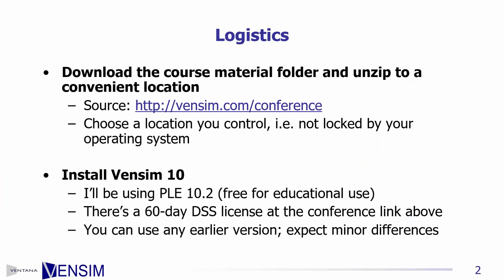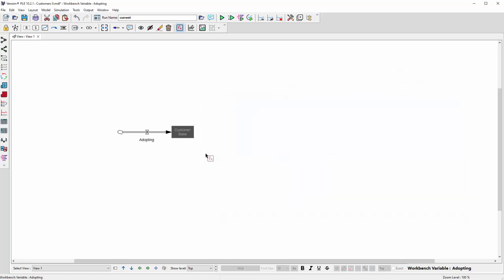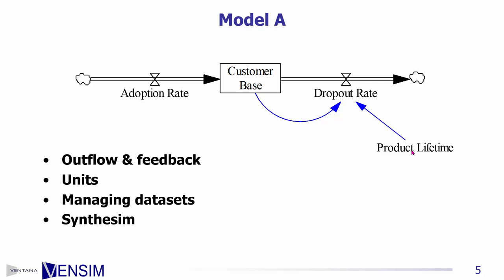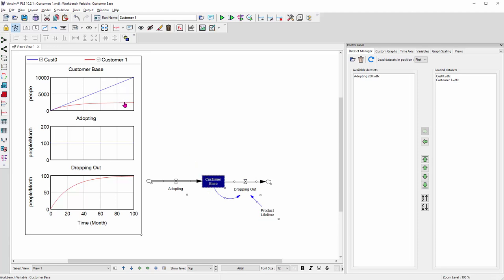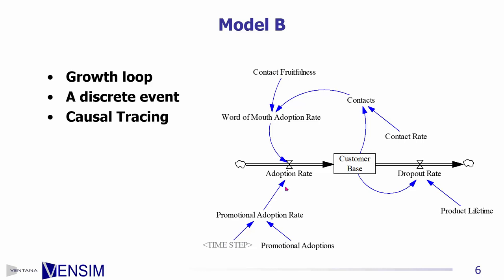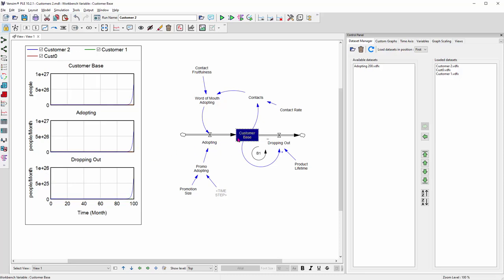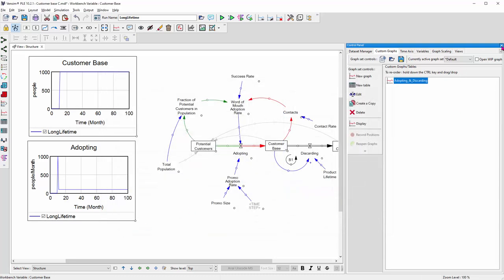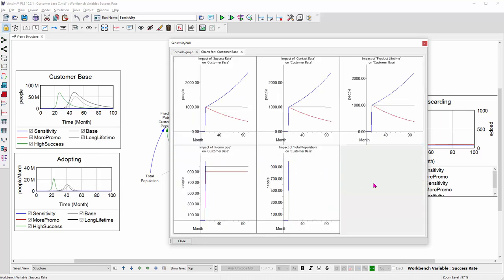Vensim Intro ISDC 2024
線上購買 Vensim DSS

國內外原版軟體代理及經銷 | 教育訓練 | 軟體購買諮詢